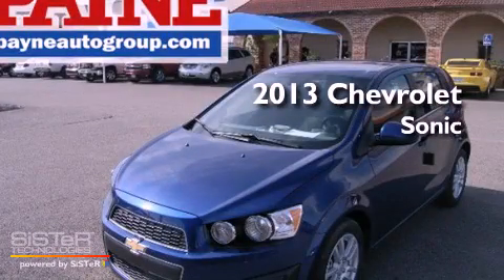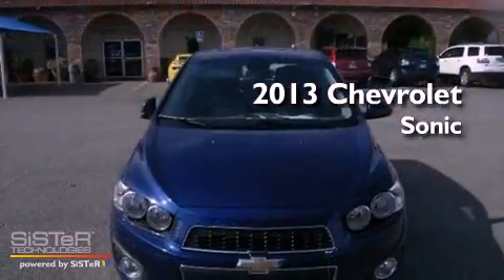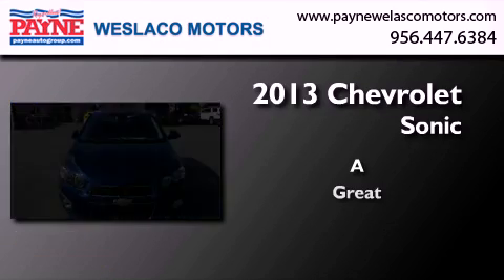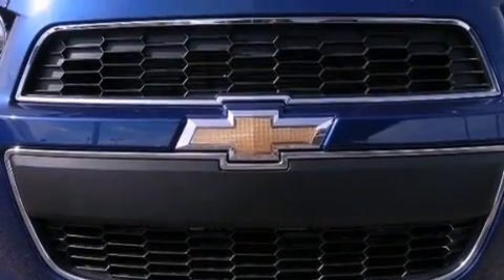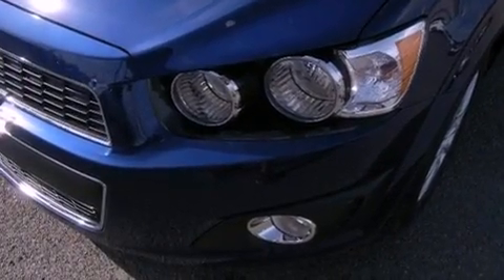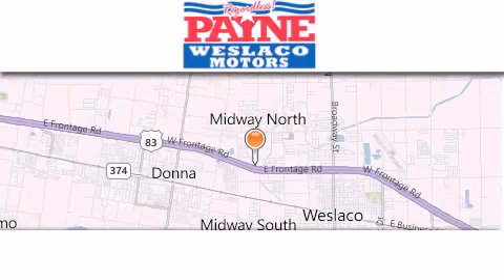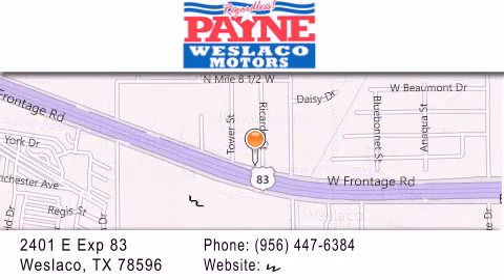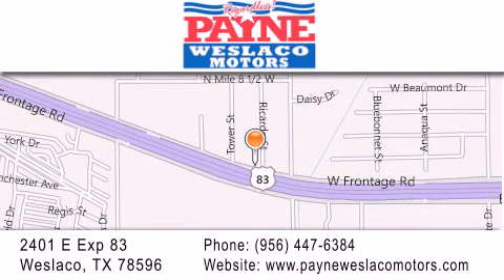2013 Chevrolet Sonic Monterrey MEX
Year : 2013
 Make : Chevrolet
 Model : Sonic
 Engine : 1.8L 4 cyls
 Trans . : Automatic 6-Speed
 Exterior : Blue Topaz Metallic

 Stock : 4101748

 2401 E. Exp 83